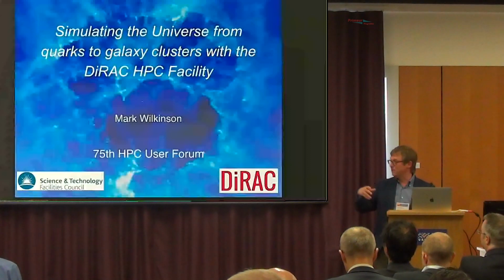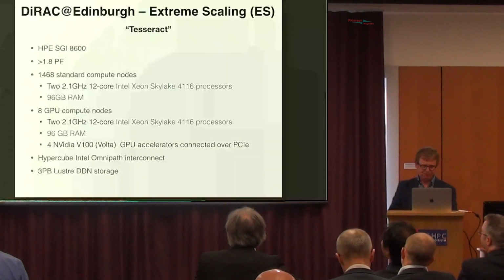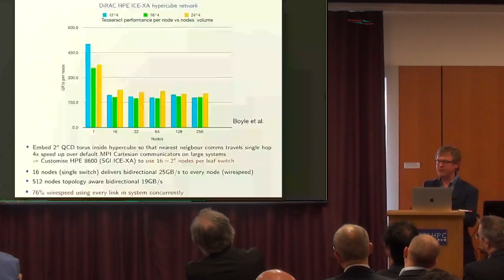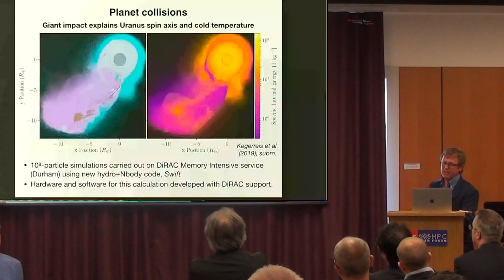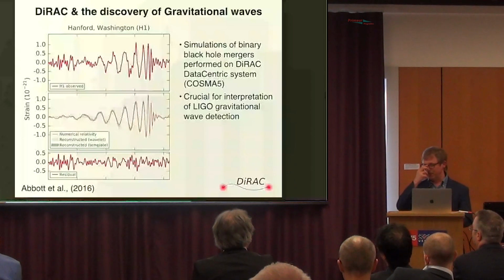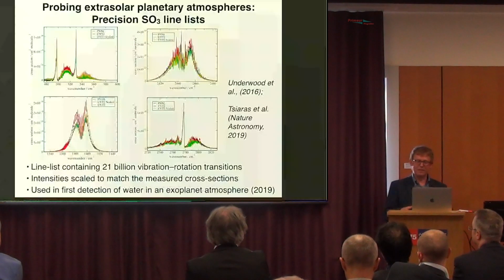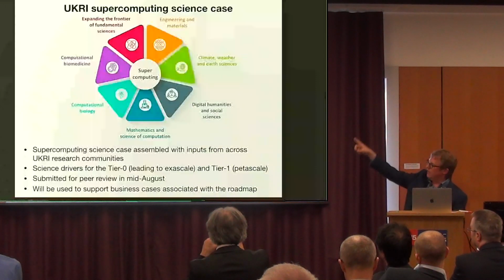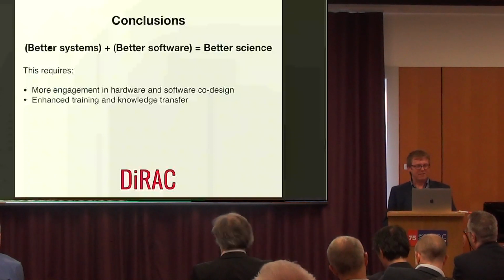Delivering better HPC systems with co-design yields better astrophysics at DiRAC and better science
Presentation Mark Wilkinson at HPC User Forum in Edinburgh.